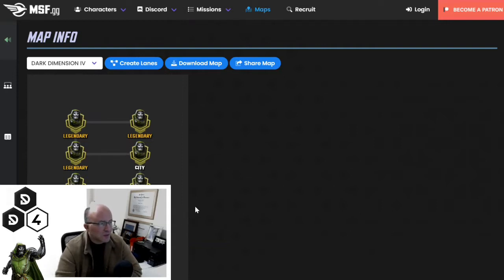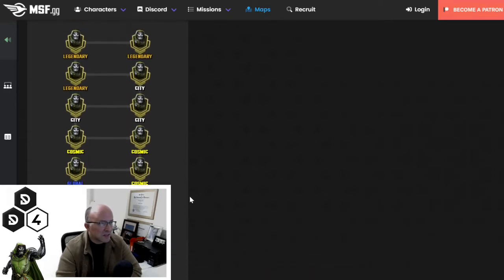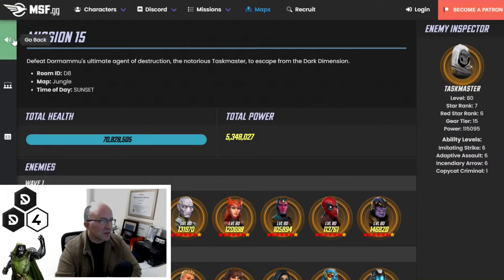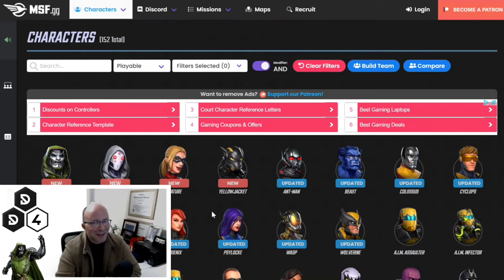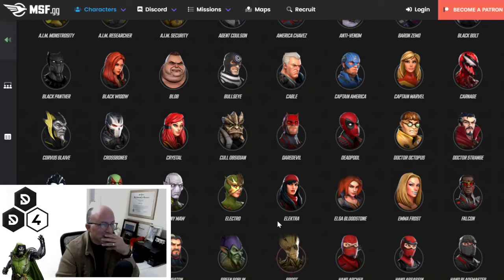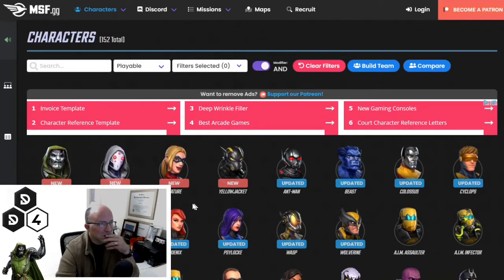Dark Dimension 4 Map and Character Requirements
This is a marathon not a sprint.  Enjoy the journey to 80.  Collect gear.  Decide who to level and gear LATER.  Be careful of any early advice (including mine)